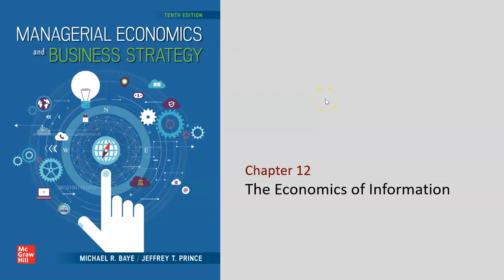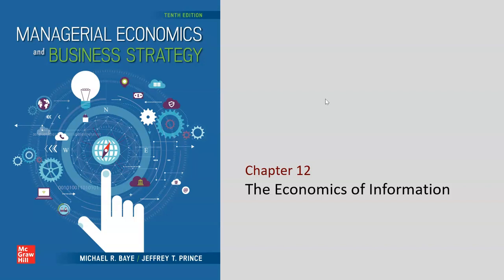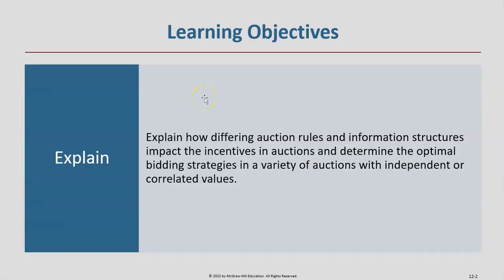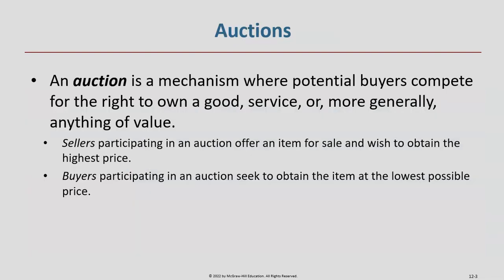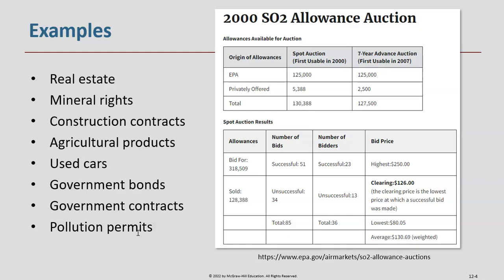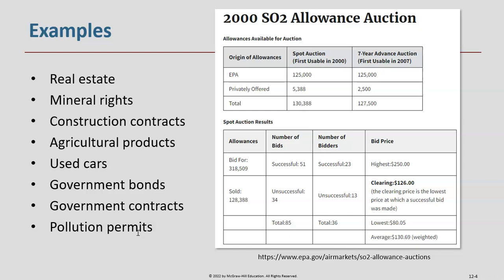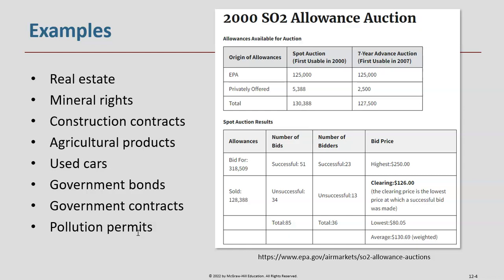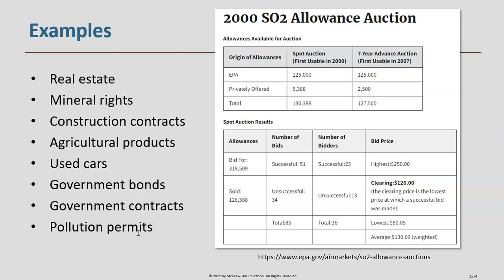[10-1] Intro to auctions